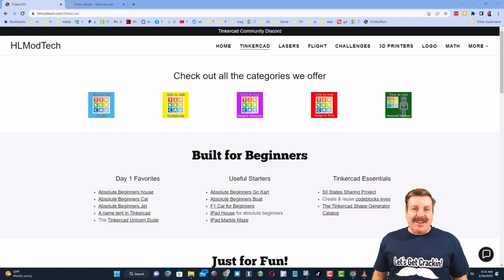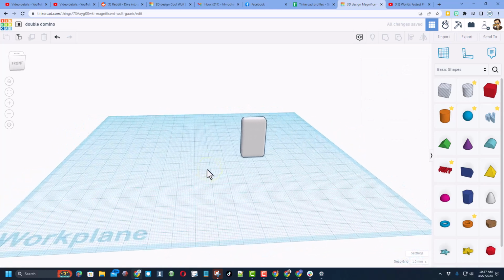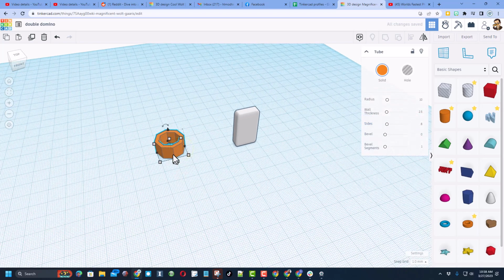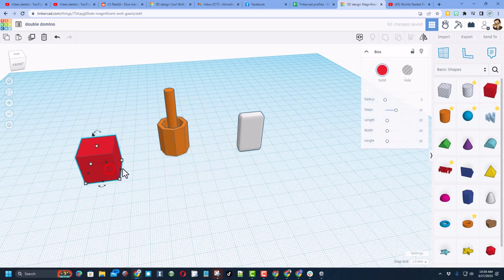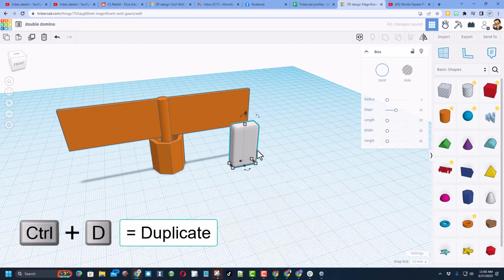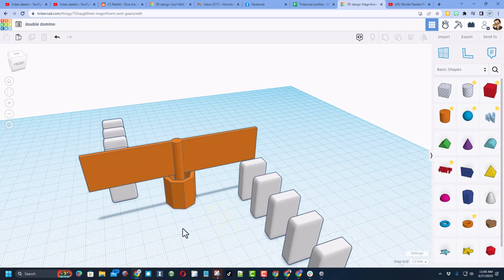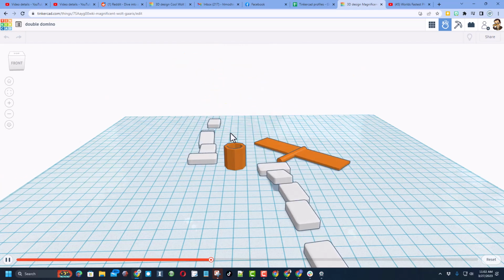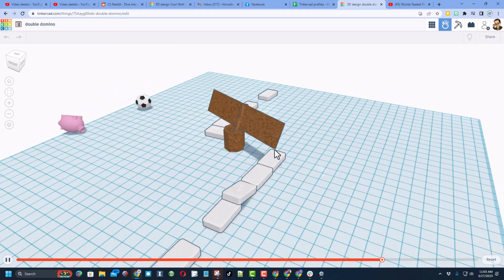Make a Double Domino Starter using Tinkercad Sim Lab in Minutes!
Check out this Tinkercad Sim Lab.  Make a Double Domino Starter using Tinkercad Sim Lab. Fast, fun, and full of skills you can use in all your Tinkercad creations.